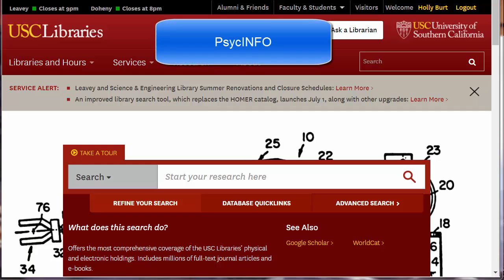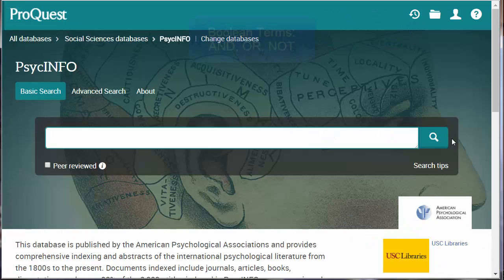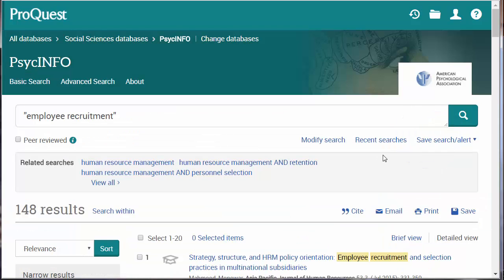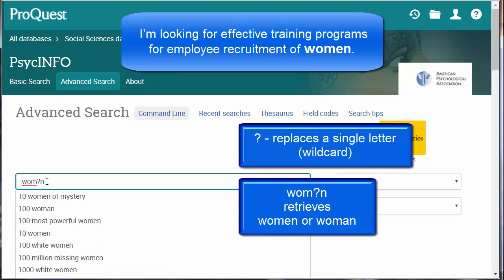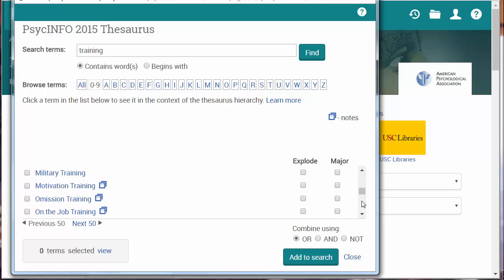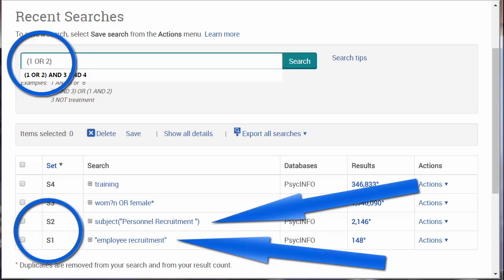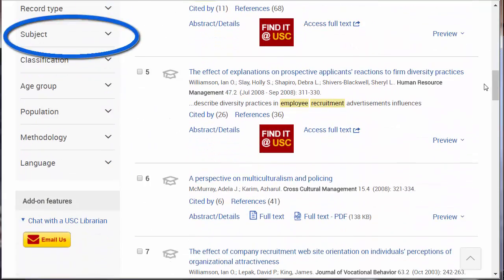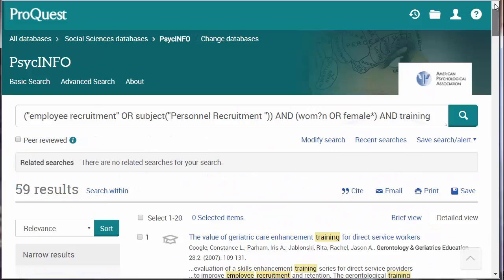PsycINFO Advanced searching